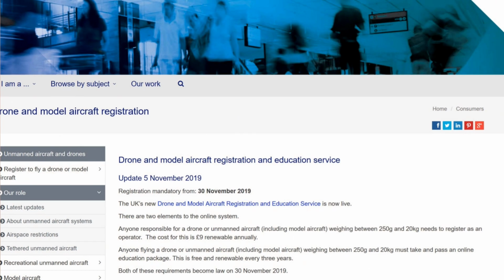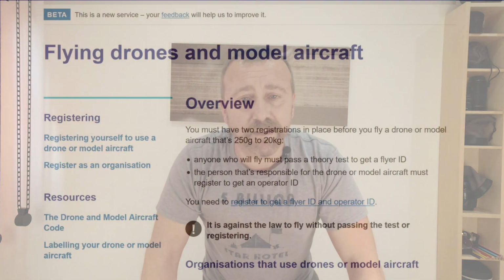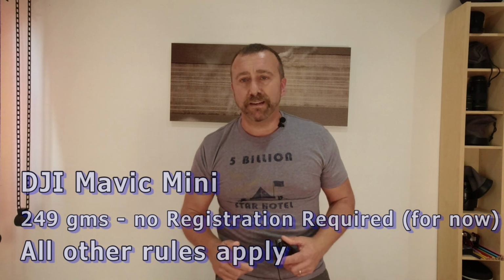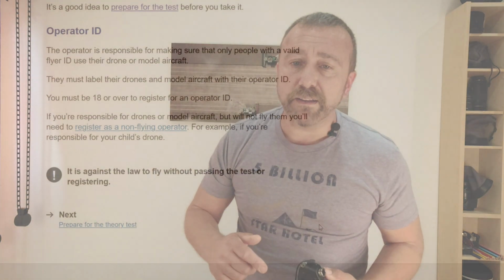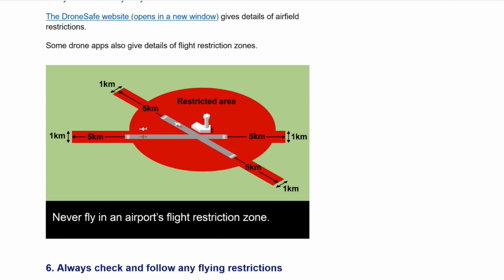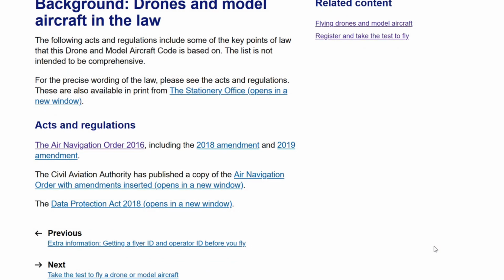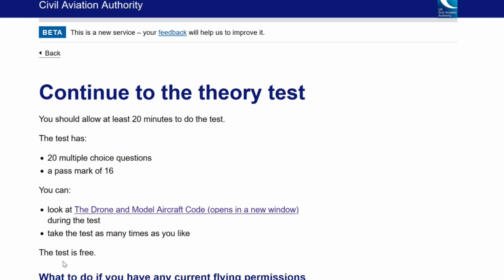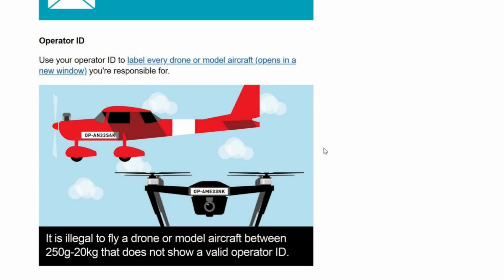UK Drone Registration: How to Register, Pass the Test & get your Operator & Flyer ID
** Rules have been updated 31 Dec 2020 - Mini & Mini 2 now need to be registered; Flyer ID is 40 questions and lasts for 5 years **

CAA Drone and Model Aircraft Registration and Education Scheme. UK Drone registration scheme is now live and is mandatory from 30 Nov 2019.  So here's a tutorial for the whole registration process.  How do you register your drone? What is the difference between an Operator ID and a Flyer ID? Do you need both? What's involved in the CAA test and how to pass.  All this and more unfolds in this video on possibly the most ill-thought bit of CAA legislation to date (IMHO)...

**Thinking of getting the Mavic Mini, Air or any other DJI drone or camera?

For UK flyers, use the NATS drone-assist app by air-traffic control

Shot in 4K and uploaded in 1080p.

Happy flying guys. Ian